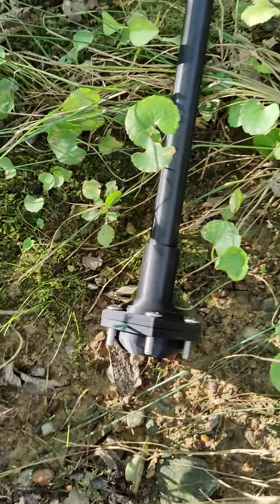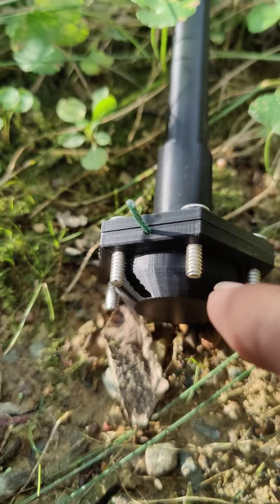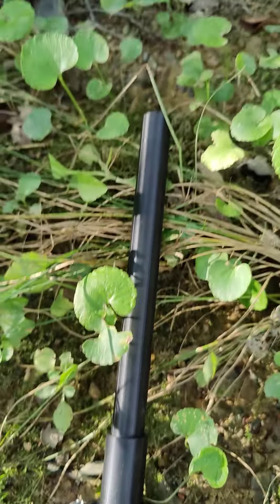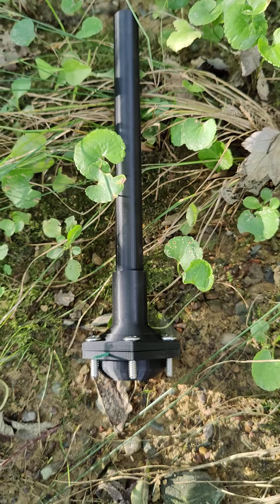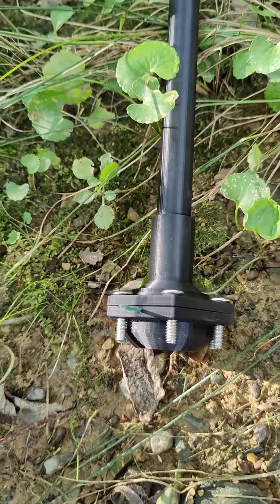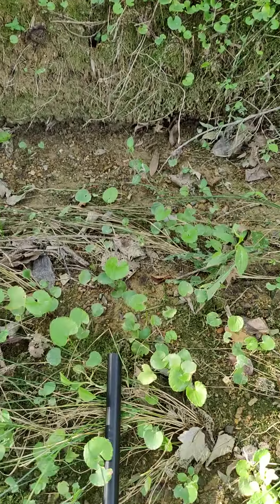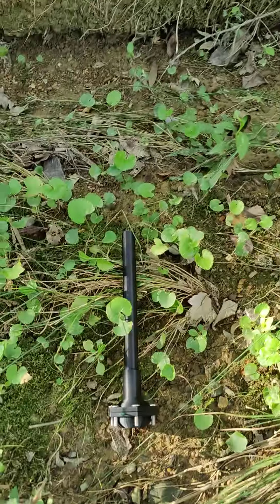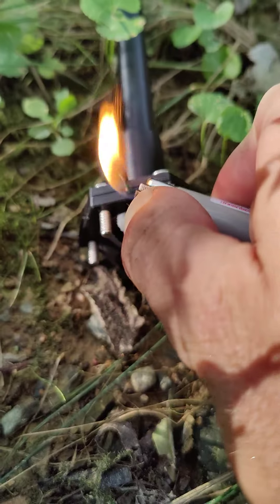firecracker 3d printed cannon fail, but it's only attempt one.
I knew the design had shortcomings, tried it anyways. always work to be done...